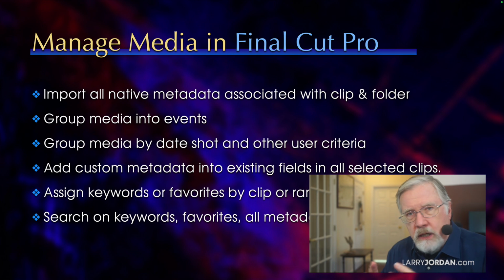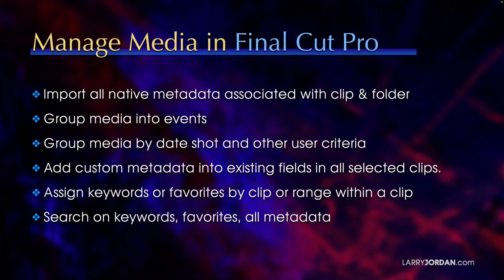MAM Must Find Clips Fast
👉  This short video, presented by Larry Jordan, describes what Media Asset Management (MAM) software does, how Apple Final Cut Pro, Adobe Premiere Pro and DaVinci Resolve currently handle media, and how a MAM can extend what they do.

📽️ This is an excerpt from a March 19th, 2025 webinar: “Media Asset Management & A Tour of Axle.AI."  Want to own it?

📚 Check Out Larry’s Must-Read Books:

1️⃣ Final Cut Pro Power Tips: Get it on Amazon
2️⃣ Techniques of Visual Persuasion: Get it on Amazon